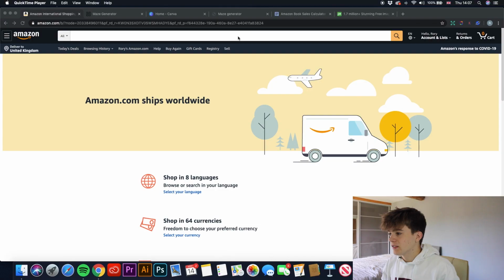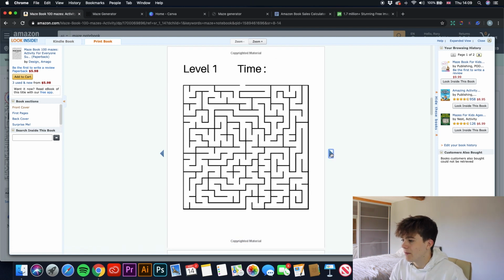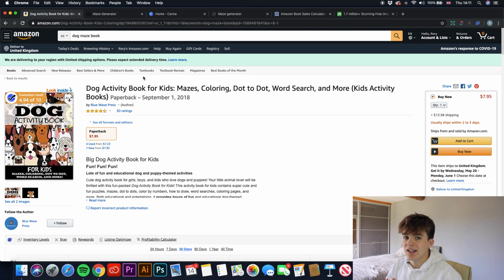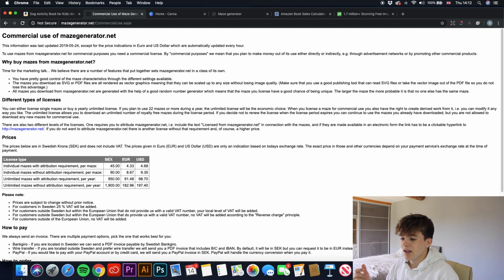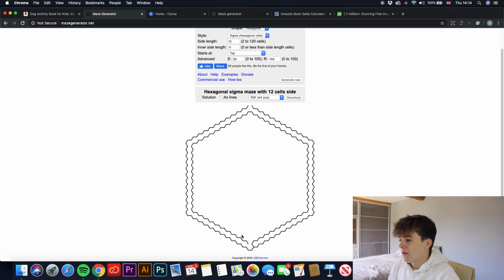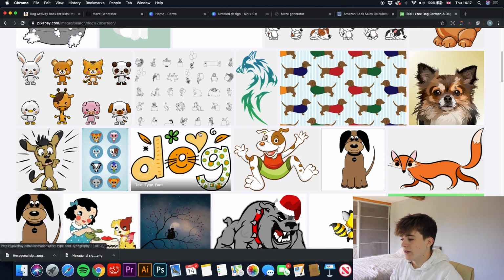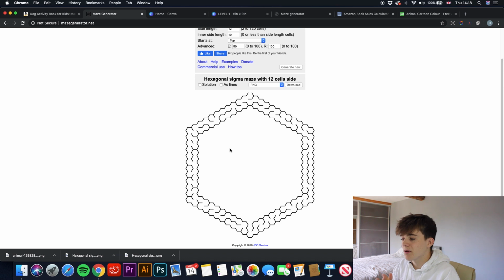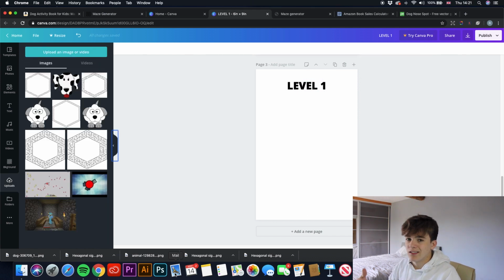How To Make KDP Low Content Maze Books - Create Puzzle Books Using Free Software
In this video I showed you guys how to create a KDP low content and no content maze book interior. Due to the way things are at the moment puzzle books and activity books have become increasingly popular so by creating low content maze books you will be making good money from the kindle direct publishing platform. It is a great way to make money online at home and in this video I showed you how to make these books using only free software.